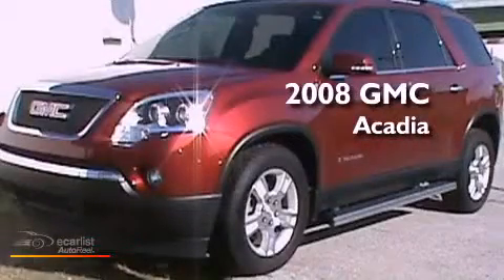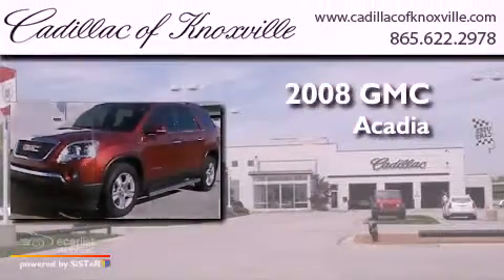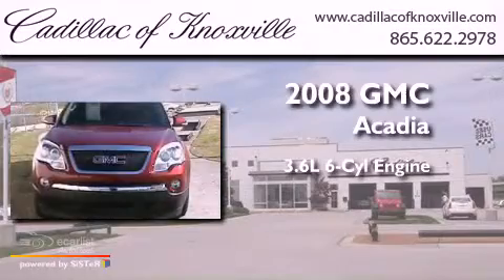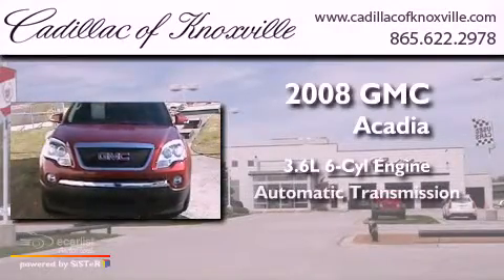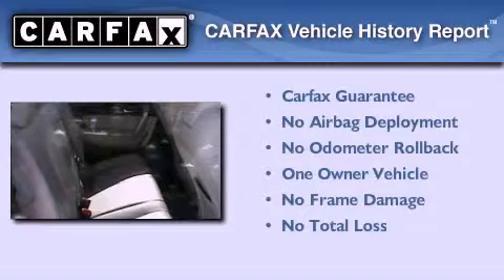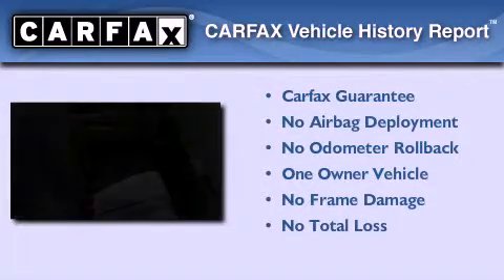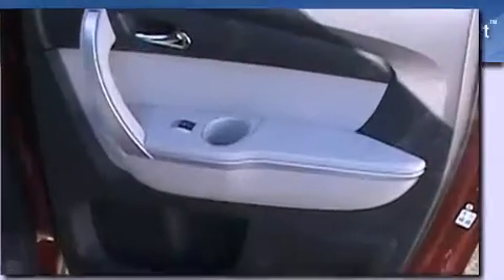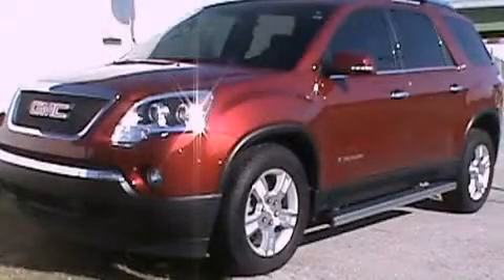Used 2008 GMC Acadia Knoxville TN 37922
Year : 2008
 Make : GMC
 Model : Acadia
 Engine : 3.6L Variable Valve Timing V6 MPFI
 Trans . : Automatic
 Exterior : Red
 Miles : 96,937
 Interior : Gray